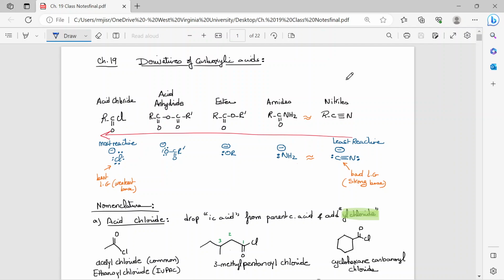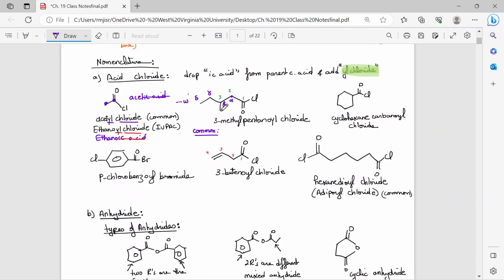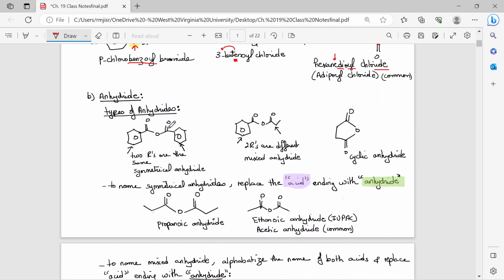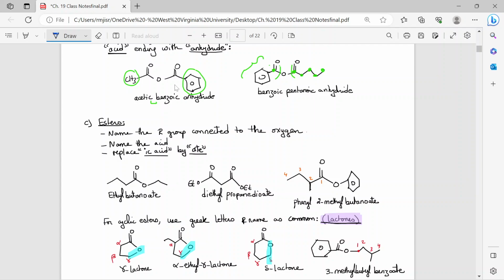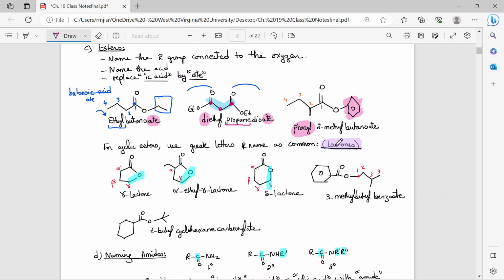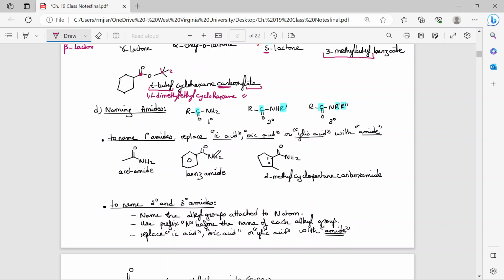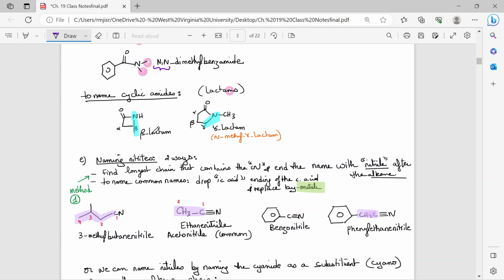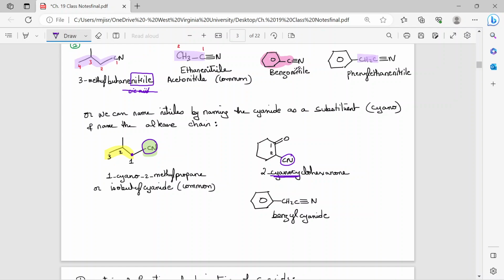Ch 19 Lecture 1 Nomenclature of Derivatives of C acids